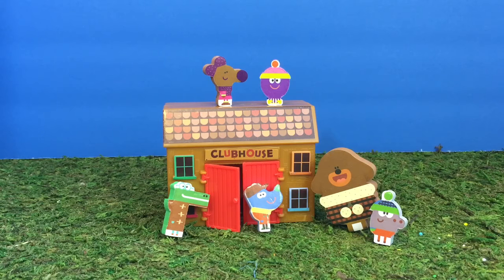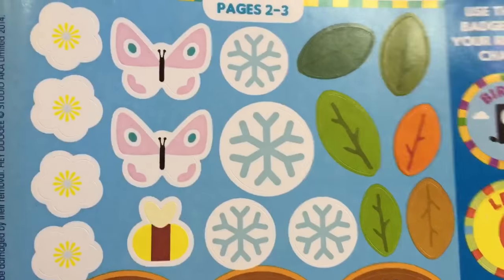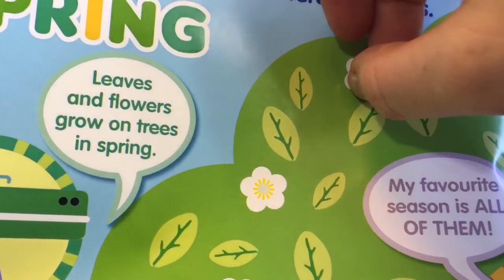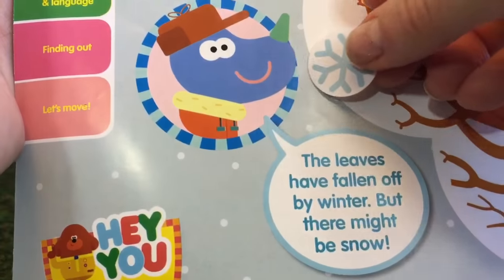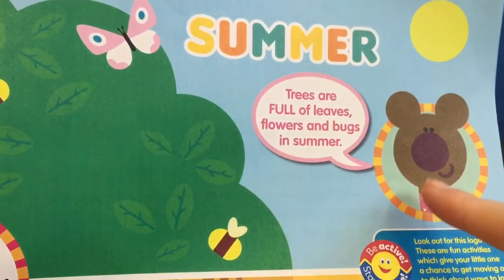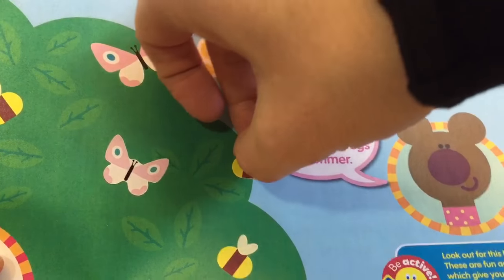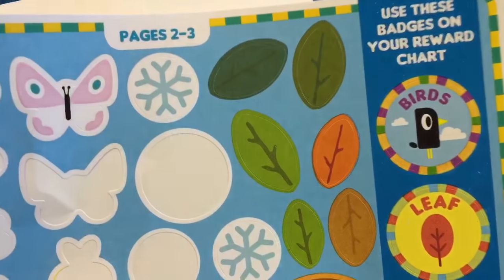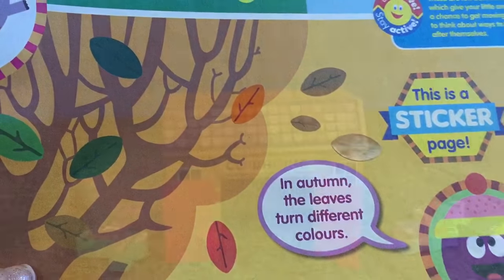HEY DUGGEE Toys Learn Seasons with Stickers!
Tiny Treasures opens a Hey Duggee magazine to learn about the different seasons. We choose stickers to put in the magazine. Enjoy!